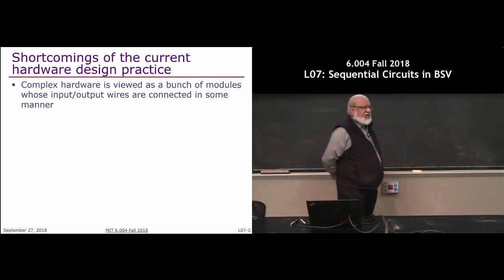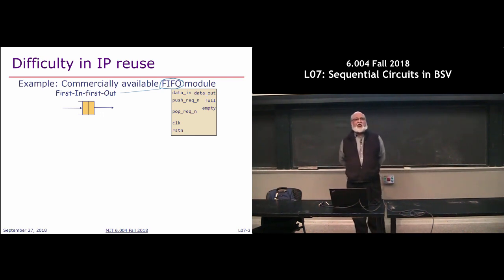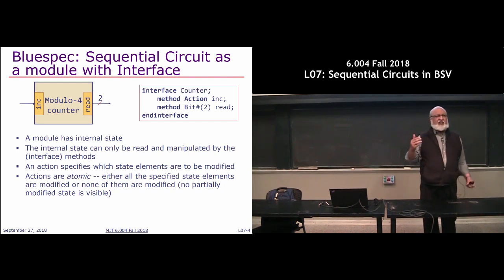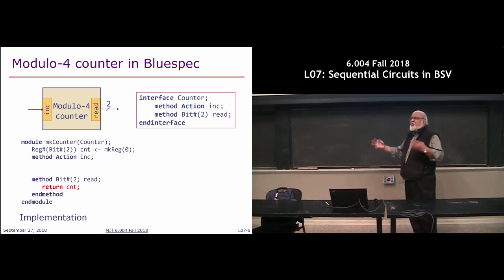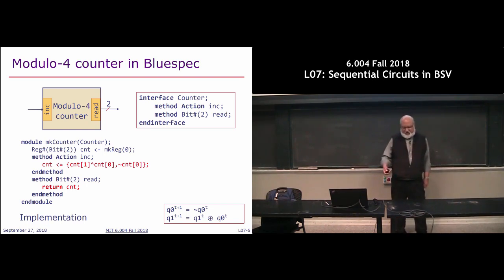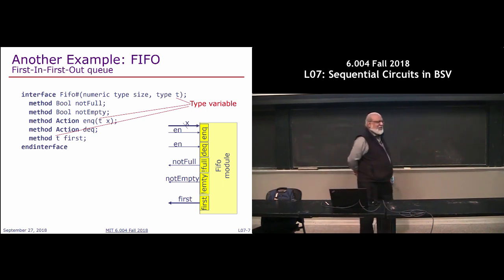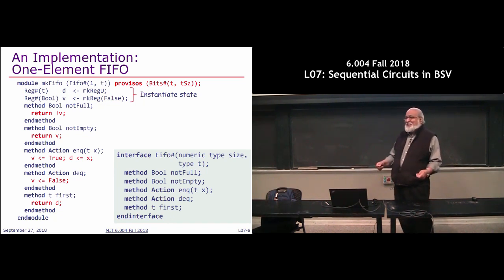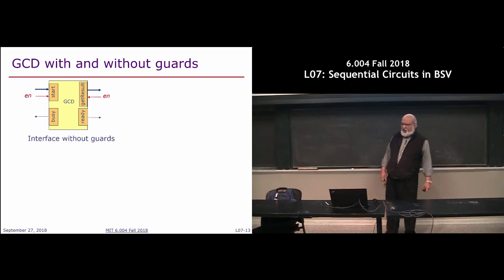MIT 6.004 L07: Sequentail Circuits in BSV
Lecture 7: Sequential Circuits in BSV